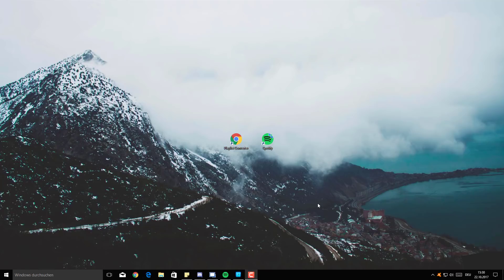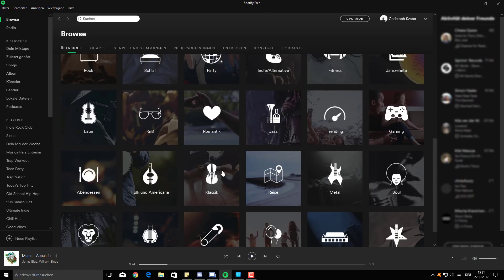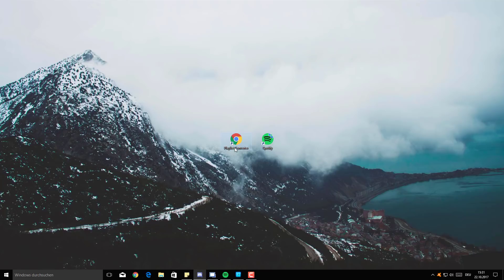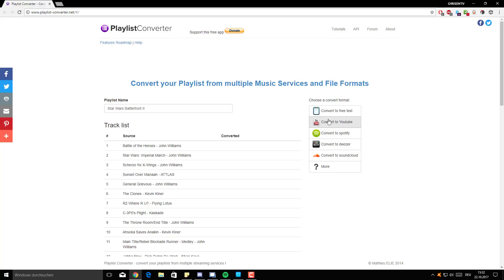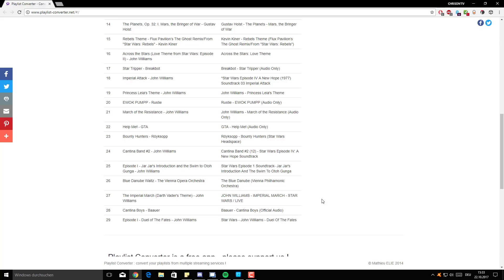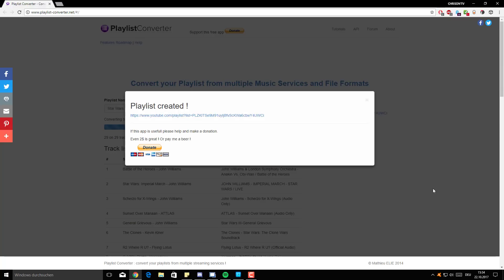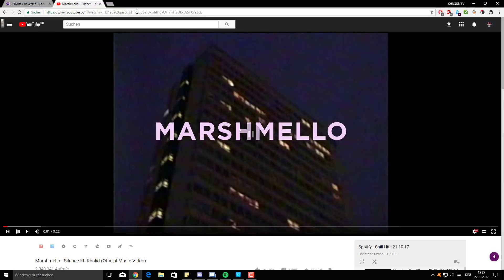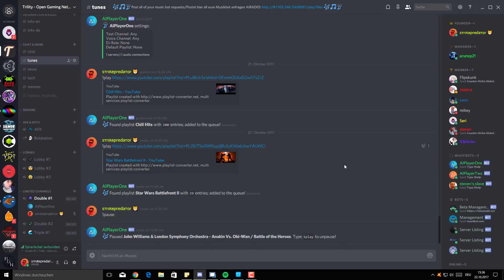HOWTO | PLAY SPOTIFY PLAYLISTS WITH YOUR DISCORD MUSICBOT! | ENGLISH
TIMESTAMPS & DOWNLOADS & MORE:
0:08 Introduction
1:55 Following a Spotify Playlist
3:10 Converting a Spotify Playlist to a YouTube Playlist
5:45 Playling the YouTube Playlist with the Musicbot

NEW TO DISCORD? LEARN THE BASICS NOW!